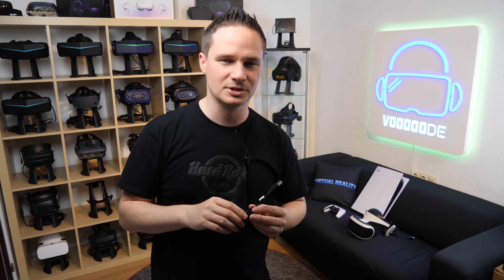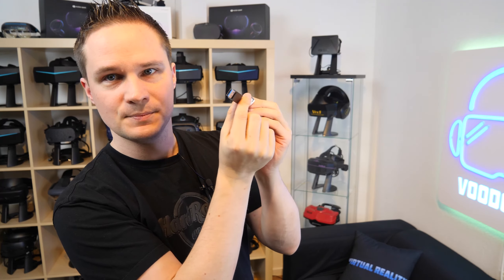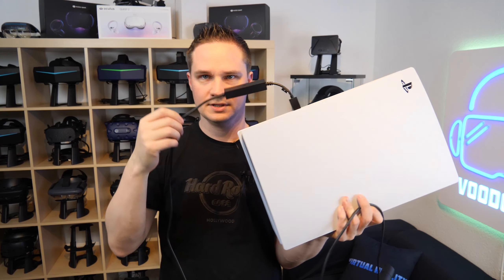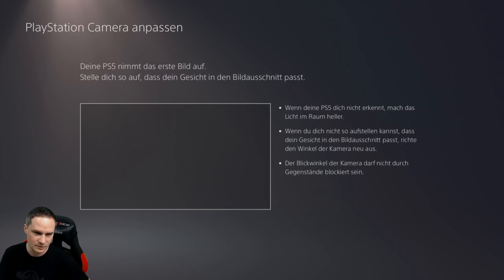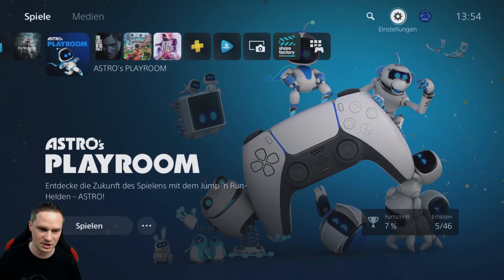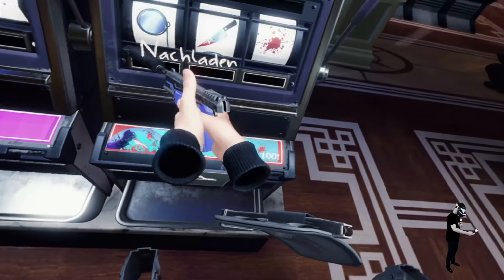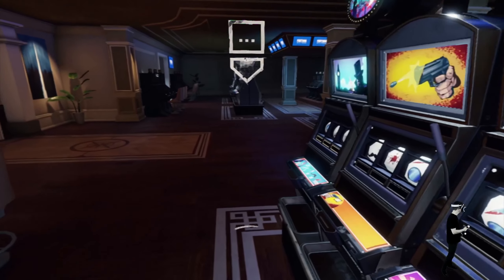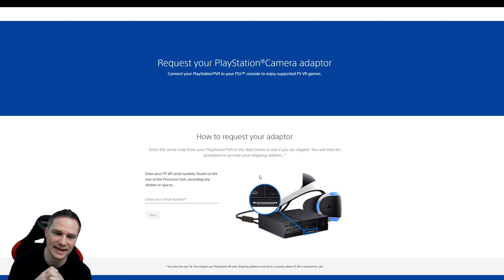The PlayStation Camera Adapter is here! How to set up the PSVR + accessories on the Playstation 5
Here you can buy the PS5 on Amazon (often sold out!)
You can buy the DualSense Wireless Controller from Amazon

► Partner
vrforum.de
mixed.de